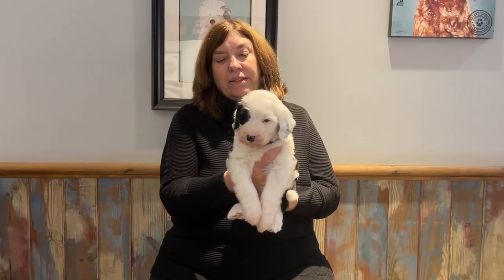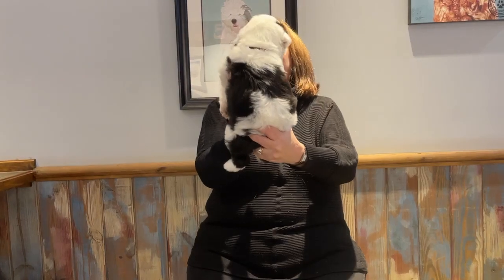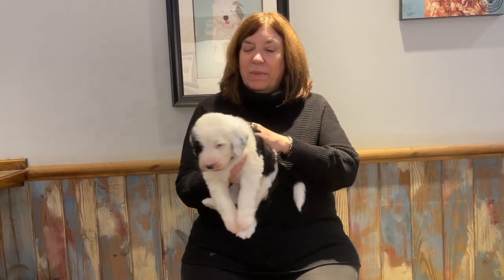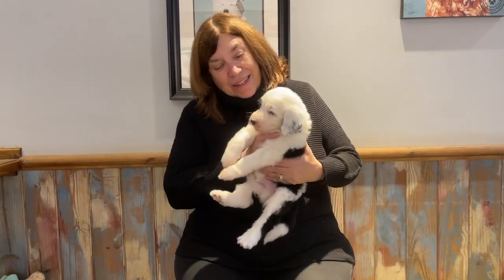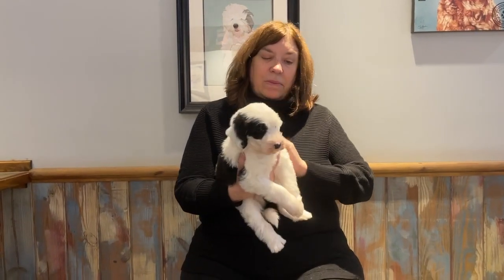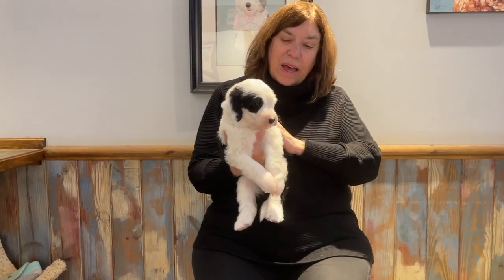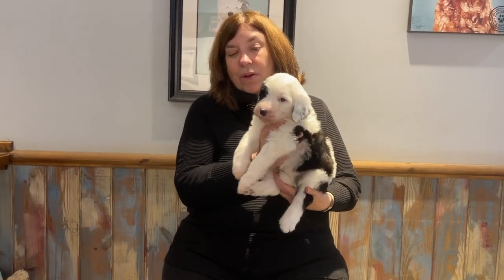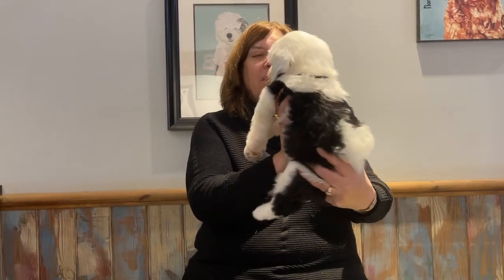Deb's Doodles Sheepadoodles 1-2023 Cricket Boy Black